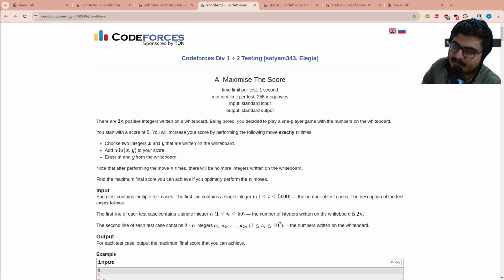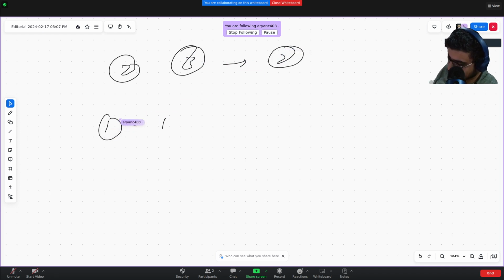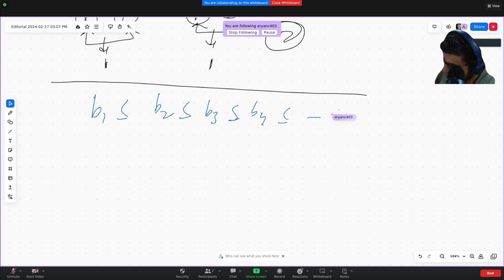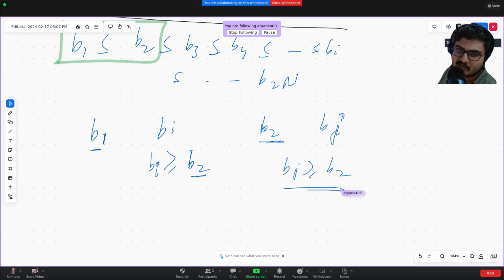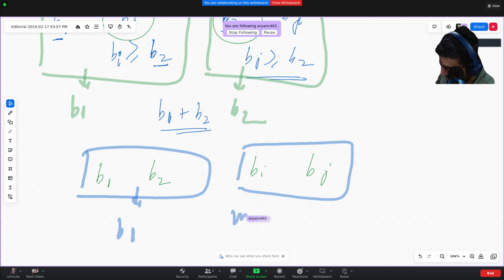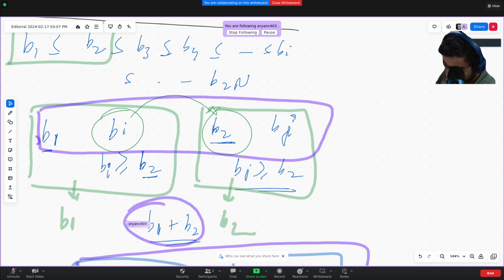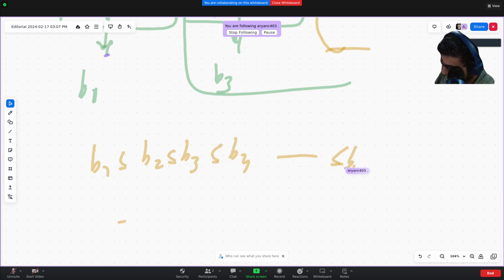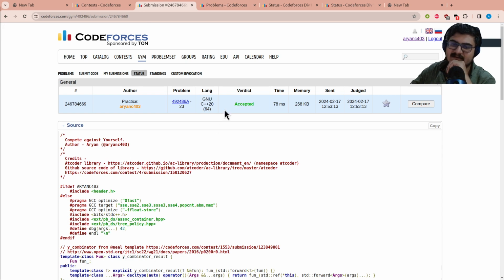Codeforces think-cell round 1 A. "Maximise The Score" editorial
My editorial for Codeforces think-cell round 1 A. "Maximise The Score" editorial